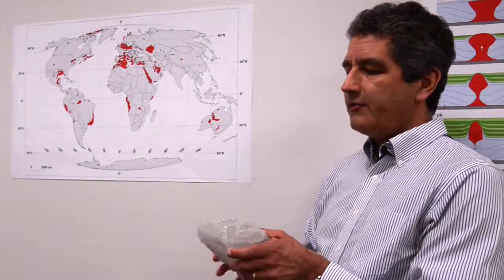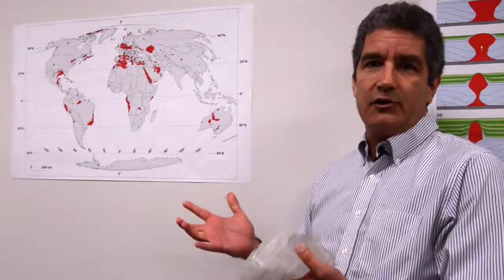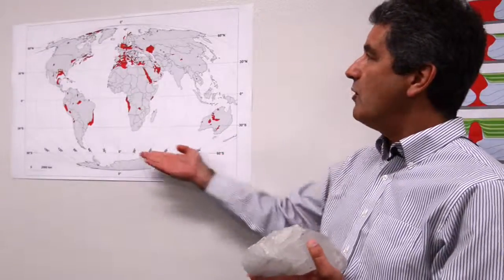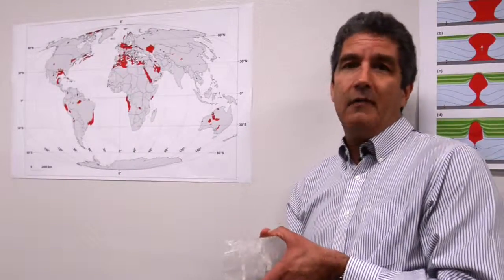UD Vid2 Hudec SaltBasics